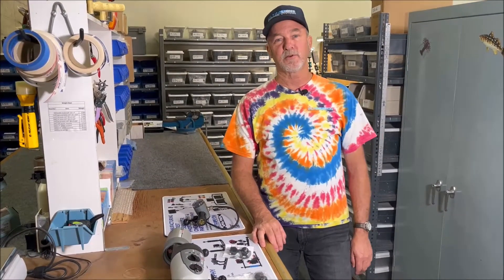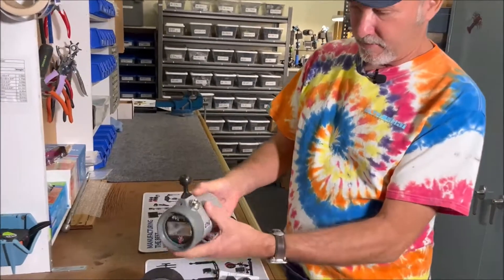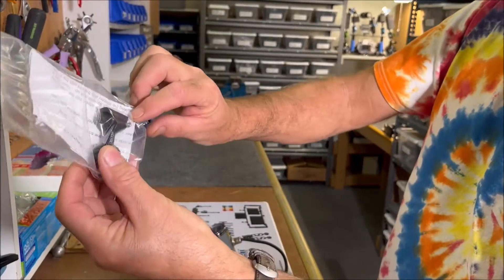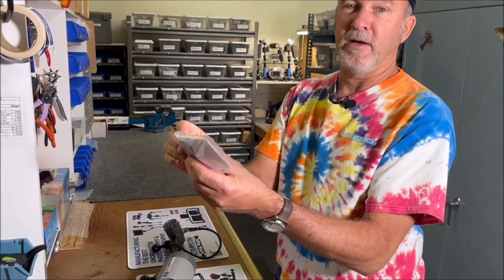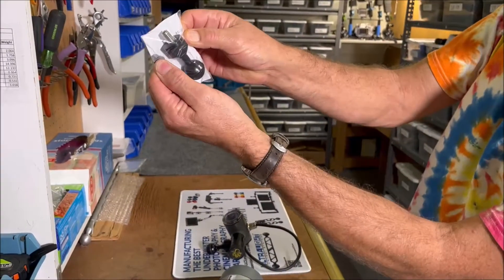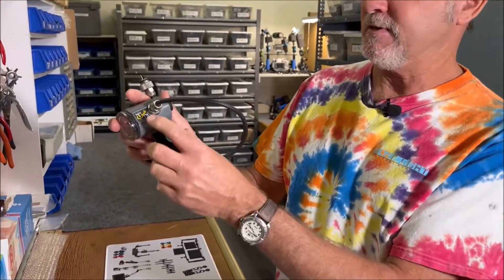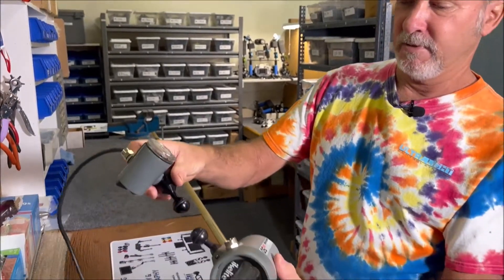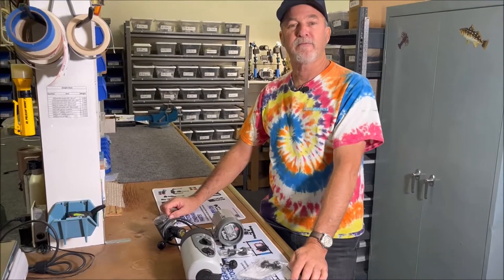Part 3: Ultralight Camera Solutions | Ikelight Strobe Adapters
Welcome to the third installment of our comprehensive 5-part series, where we unveil the array of strobe adapters crafted by Ultralight Control Systems. Welcome to the third installment of our comprehensive 5-part series, where we unveil the array of strobe adapters crafted by Ultralight Camera Solutions.

 In this episode, we'll be delving into the world of Ikelite strobe adapters and ball mounts designed to elevate your underwater photography experience.

Let's begin with the strobe adapters. Ultralight Control Systems offers two exceptional options: the AD-125 and the AD-200. Ultralight Camera Solutions offers two exceptional options: the AD-125 and the AD-200.

The AD-125 is a versatile adapter that accommodates Ikelite Substrobe models MV, MS, 50, DS-51, DS-125, DS-160, and DS-161, ensuring compatibility with a wide range of Ikelite strobes. On the other hand, the AD-200 is designed specifically for the Ikelite 200 strobe, offering a tailored and secure fit.

These strobe adapters are precision-engineered to provide stable and reliable mounting for your Ikelite strobes. Whether you're a professional photographer or a passionate enthusiast, these adapters are crucial tools for achieving exceptional underwater lighting and capturing stunning images.

We understand that navigating the world of underwater photography accessories can be complex, and you might have questions about these adapters and mounts. At Ultralight Control Systems, customer satisfaction is our top priority, and our team is dedicated to assisting you in finding the perfect solutions for your underwater photography needs. At Ultralight Camera Solutions, customer satisfaction is our top priority, and our team is dedicated to assisting you in finding the perfect solutions for your underwater photography needs.

Whether you're seeking to enhance your existing setup or looking for advice on the right accessories for your specific requirements, our experts are here to guide you every step of the way.

We are committed to serving you and ensuring your underwater photography endeavors are successful and fulfilling.